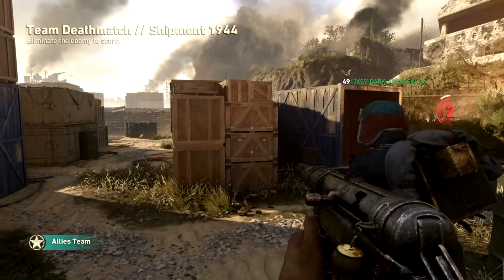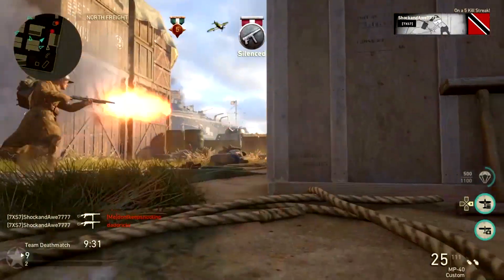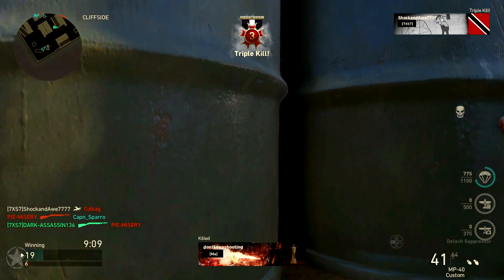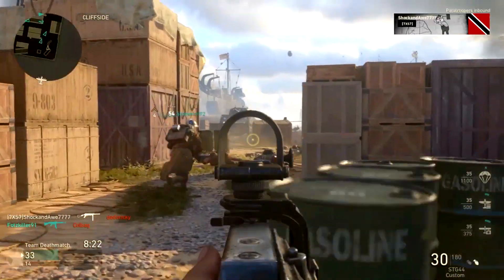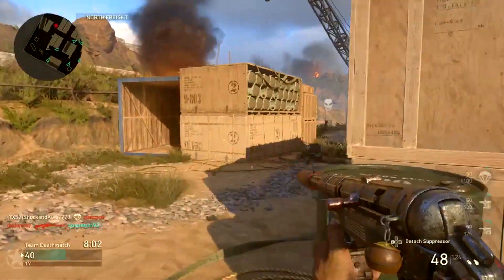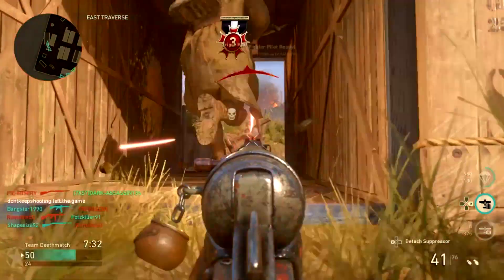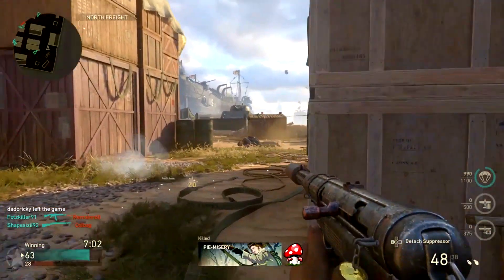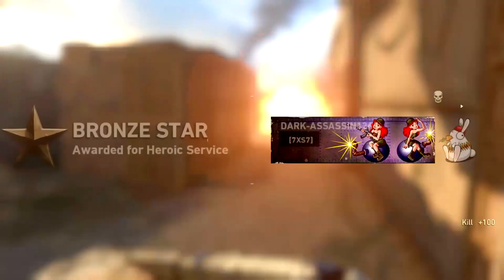HOW TO BREAK THE MAP SHIPMENT! COD WW2!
In this video I show you how to play the map Shipment in Call of Duty World War 2 (COD WW2). This strategy breaks the map and guarantees total dominance of the enemy team, increasing your stats in multiplayer.